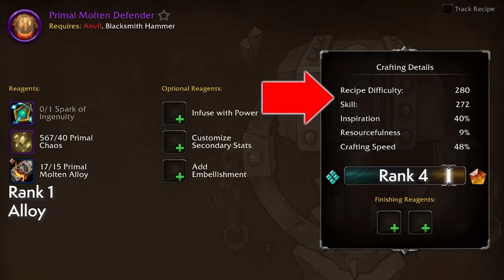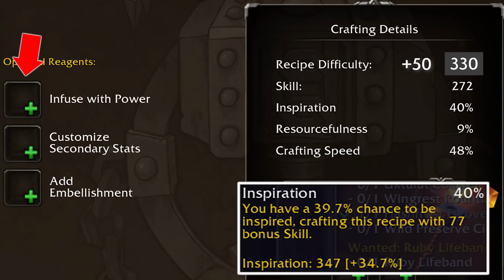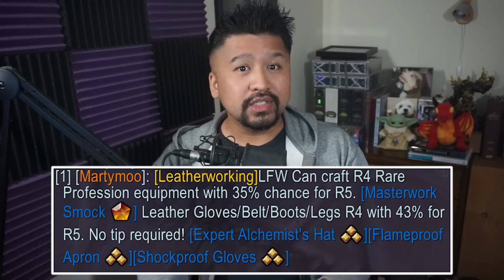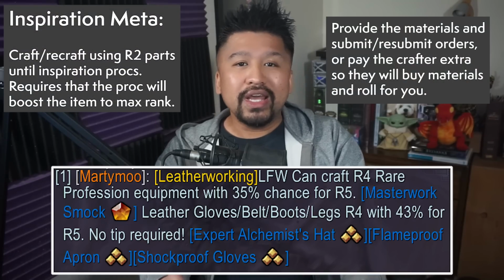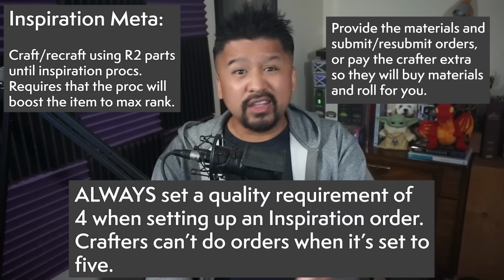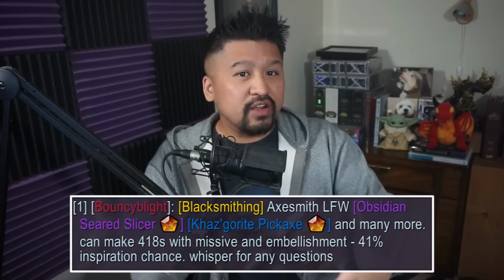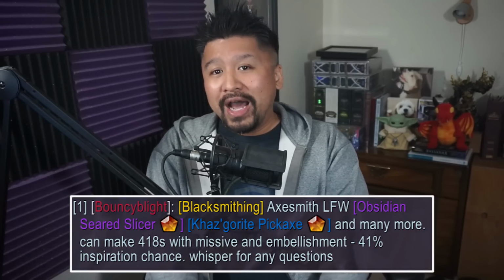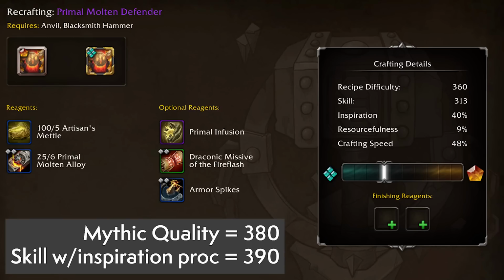Crafting Orders Advanced Guide: Saving HUGE $ With Inspiration! - WoW Dragonflight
We revisit crafting orders from the buyer's perspective a few weeks into the Dragonflight expansion. I'll show you how to save money, understand what trade chat is talking about and know what inspiration means for having top quality goods made for you.

0:00 Intro
0:54 Public crafting
4:04 Personal crafting, trade chat and the inspiration meta